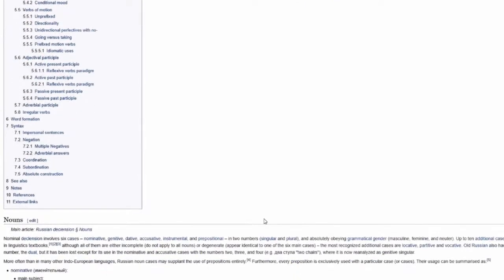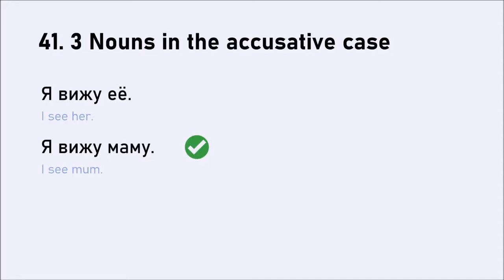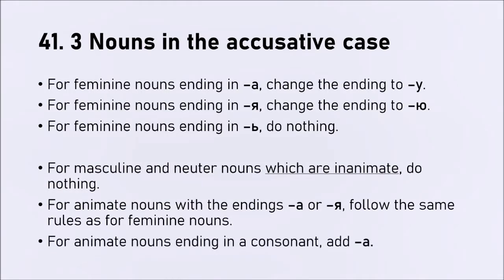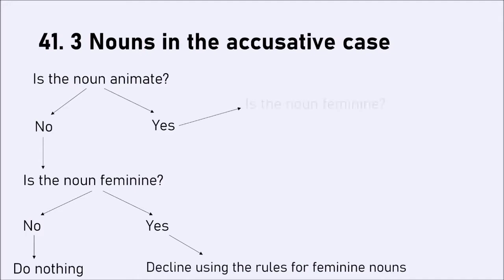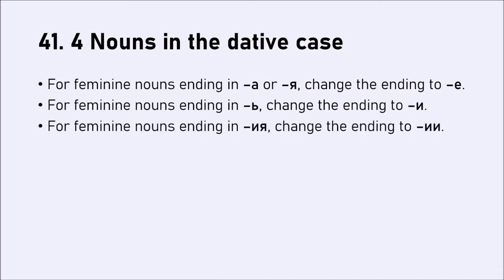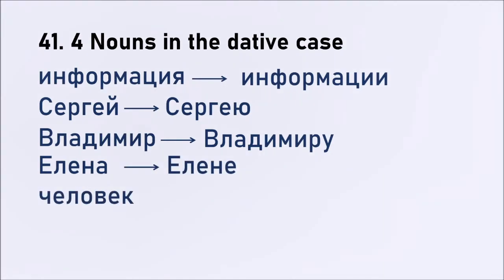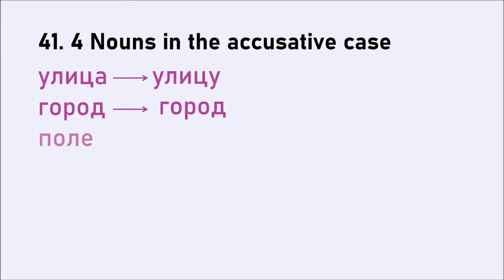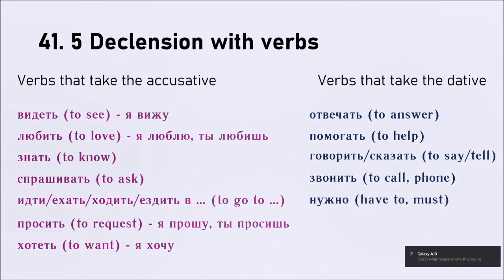How to Learn Cases in Russian - Lesson 41 | 'Accusative and Dative Case Declensions' for Beginners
In this video, I'll explain the noun declensions of the accusative and dative cases and how to learn them without memorising rules or tables. There is an easier and more effective way to do this.